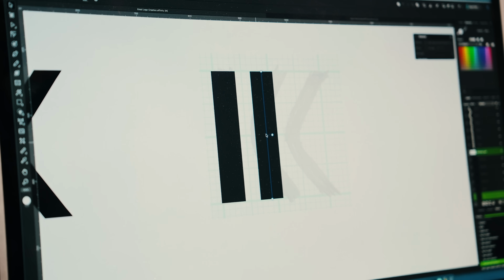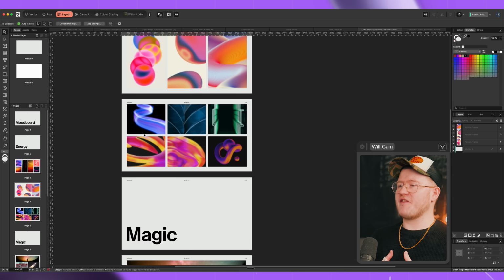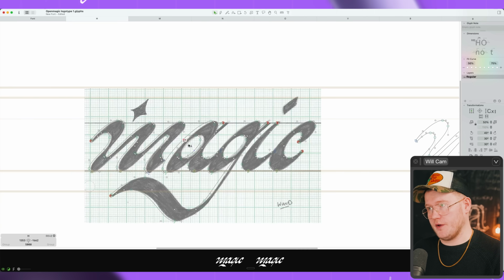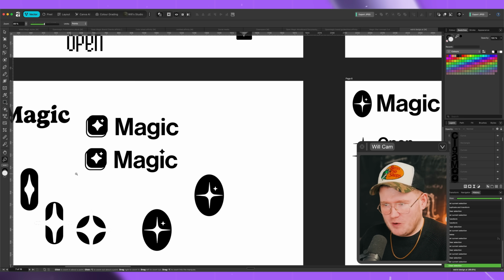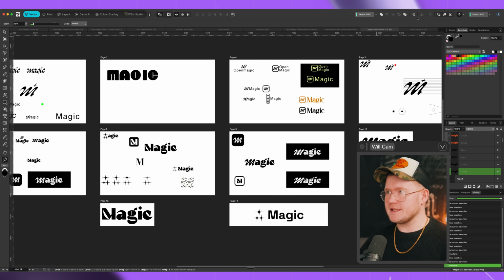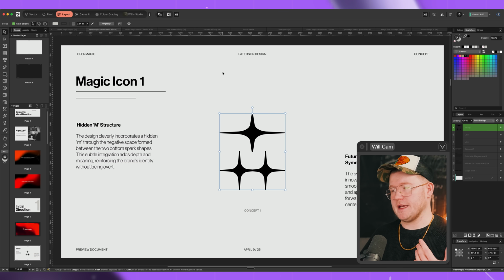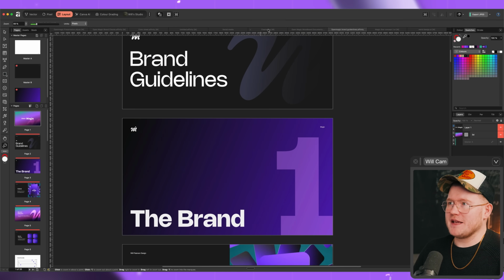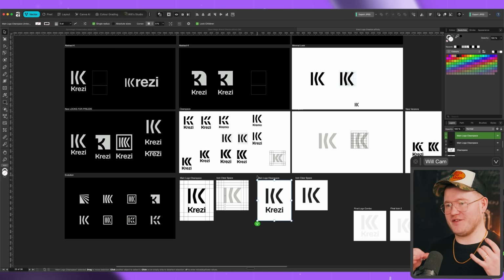Brand Design: Deep Dive Process 2026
In this video I walk through my brand design workflow. Showing how me and my team go from logo to brand identity.

🔗 Links